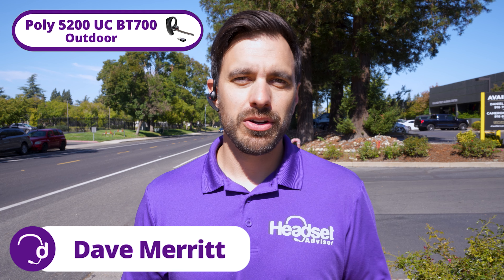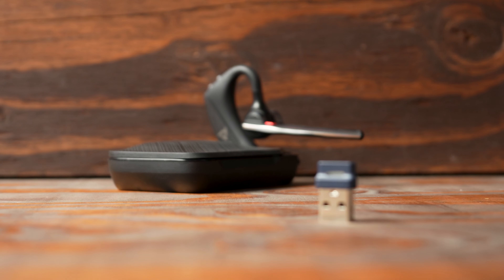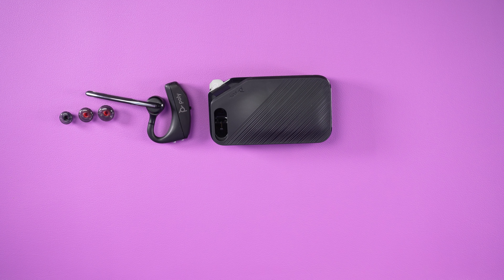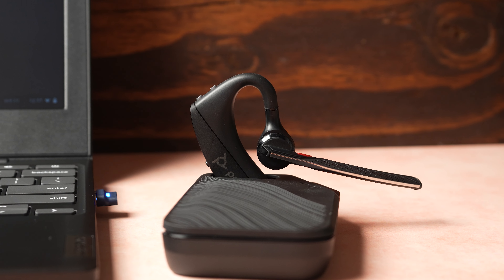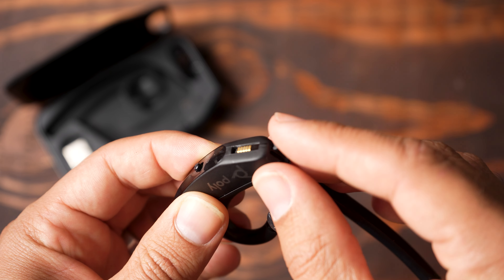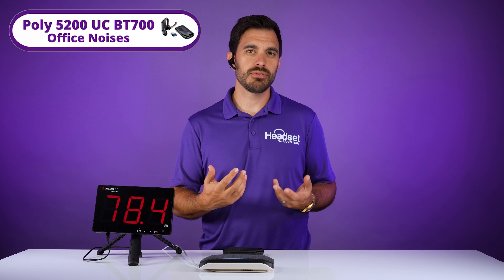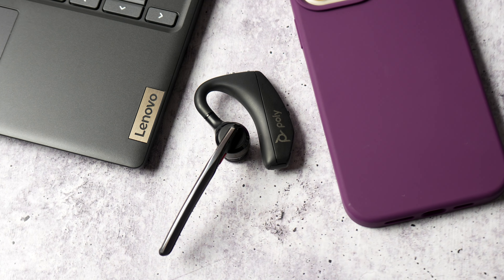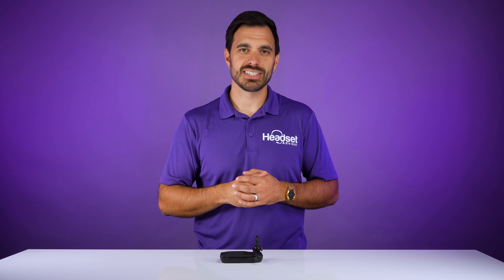NEW Poly Voyager 5200 - The best just got better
The Poly BT700 is an improved USB adapter with the latest Bluetooth V5.1 low energy technology for improved wireless range, better call quality and more reliability. With a compact design, you can leave the BT700 connected to your PC or laptop to reduce clutter and save space.

Depending if your computer has a USB-A or USB-C port, you can choose the variant best for you.